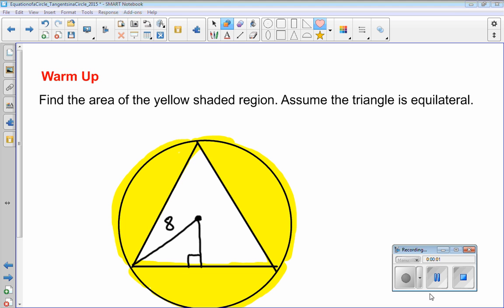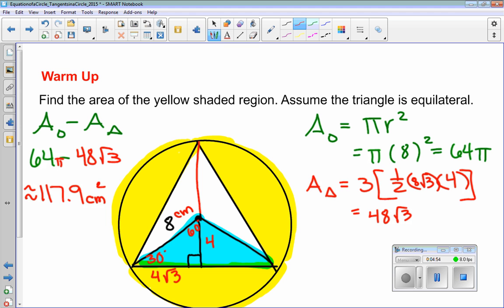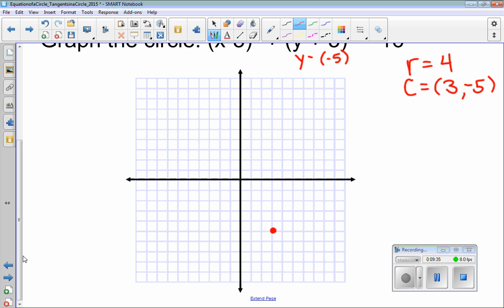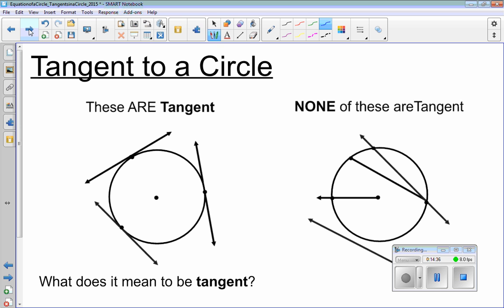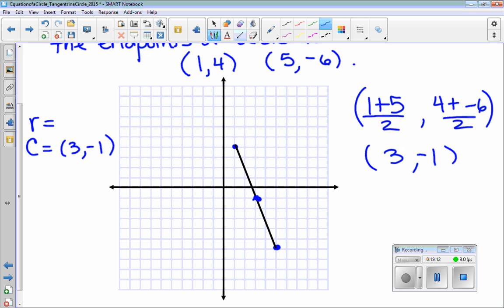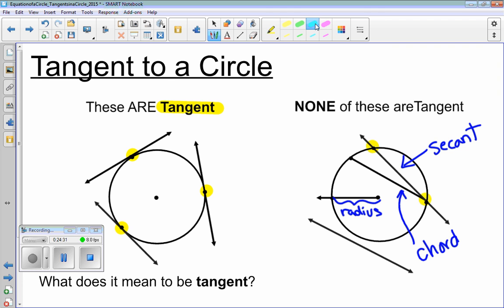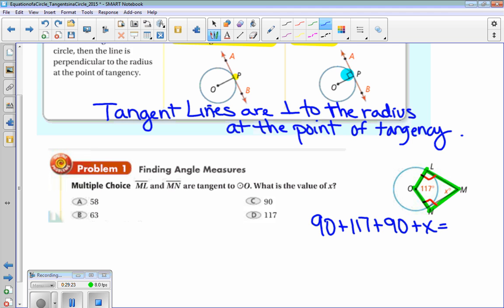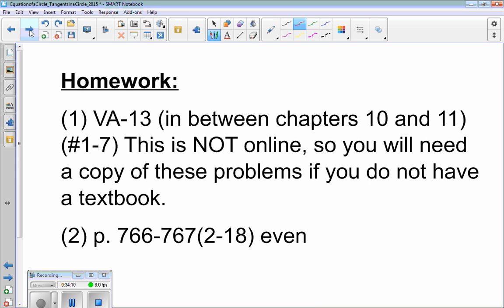CircleEquations TangentLines April13 2015